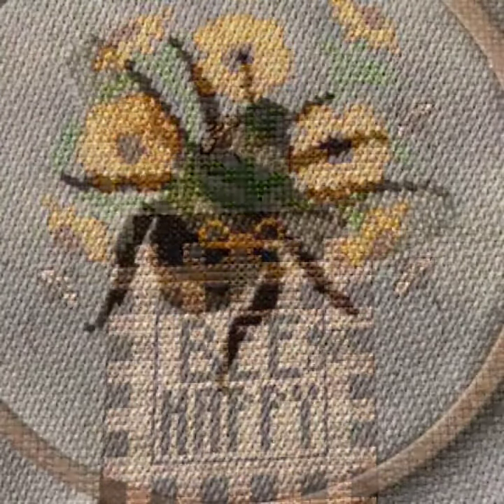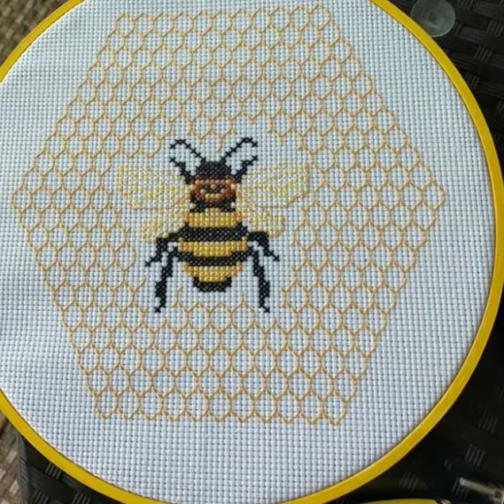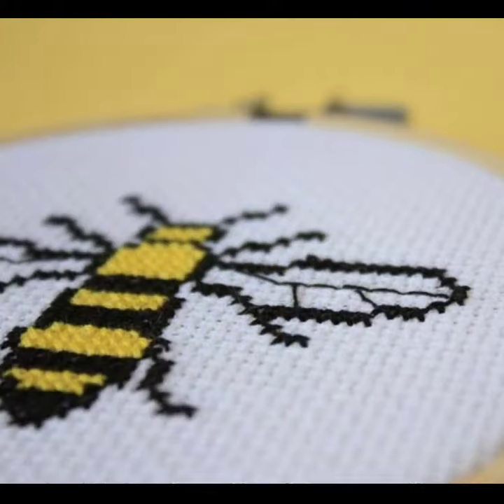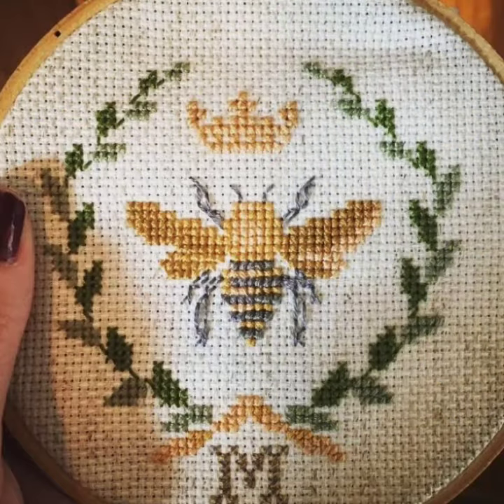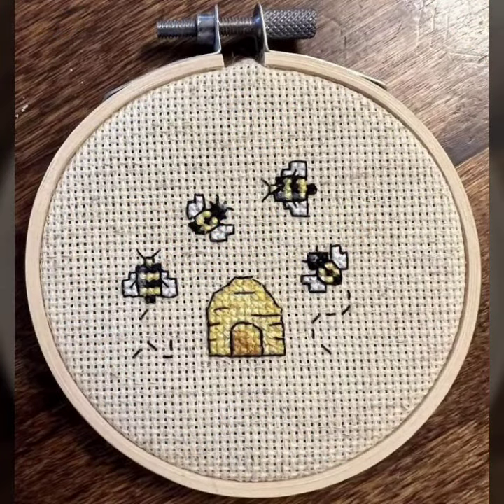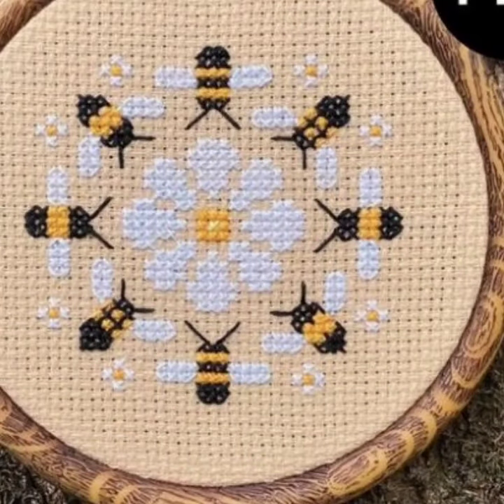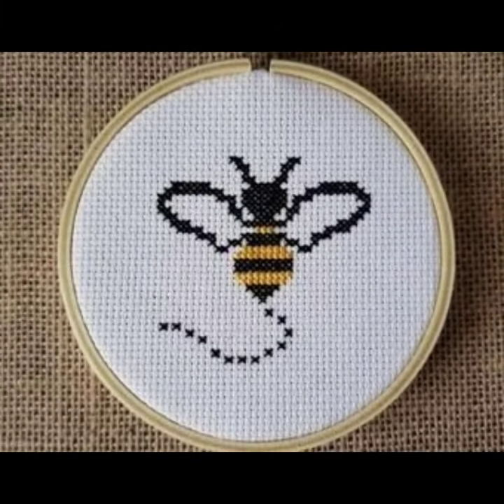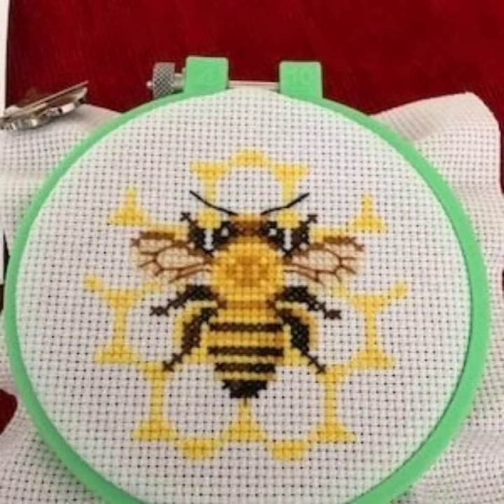cross stitch bee patterns designs and ideas/ top trendy and excellent cross stitch hunny bee